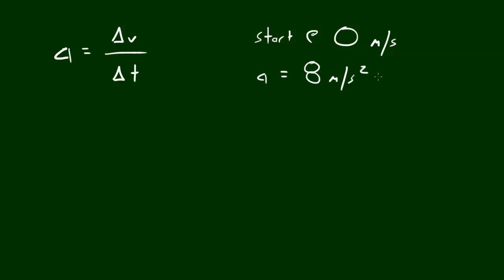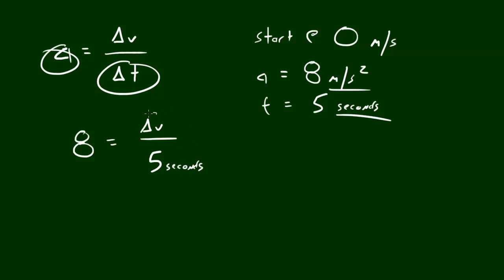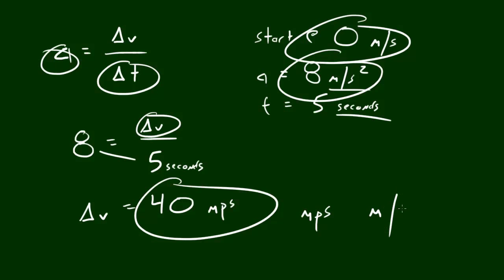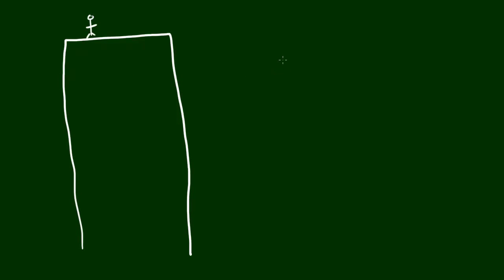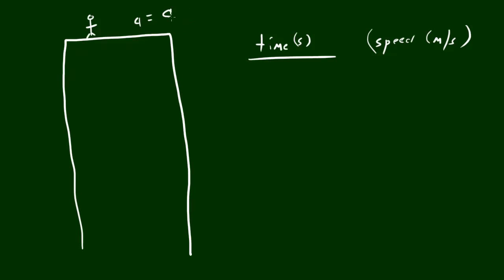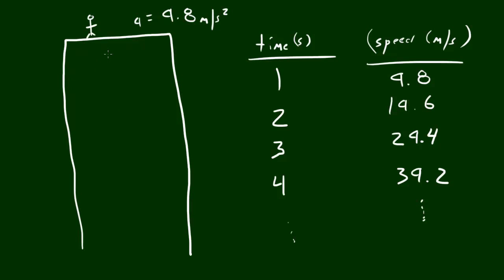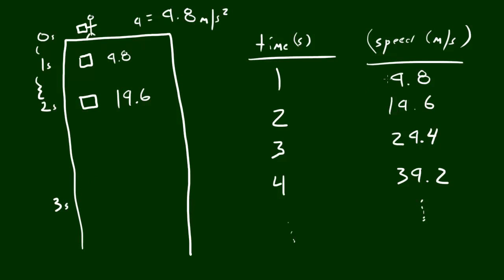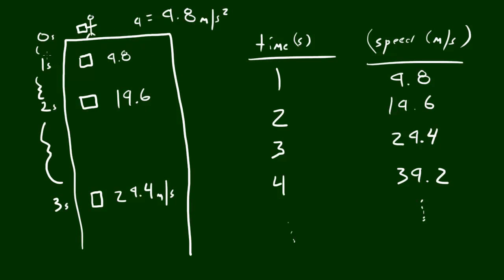Physics 3 The Acceleration Of Gravity